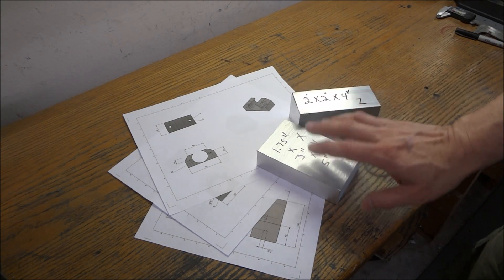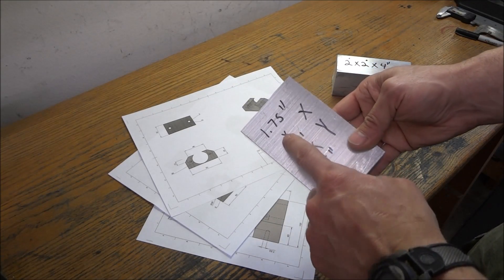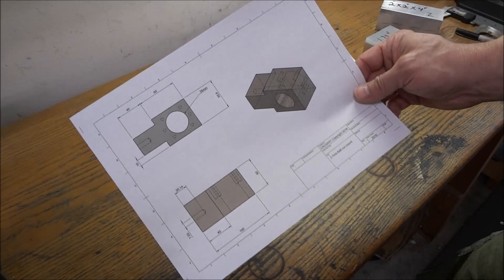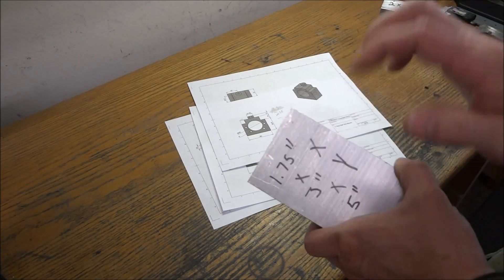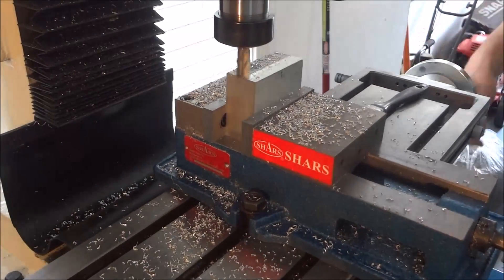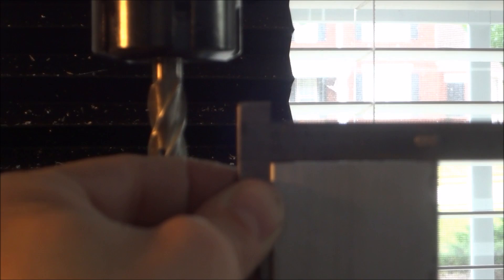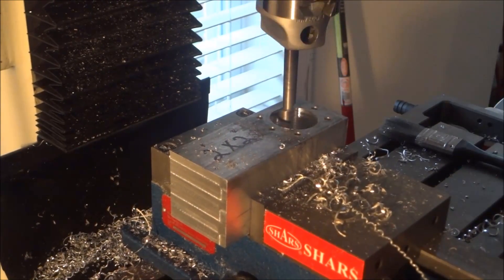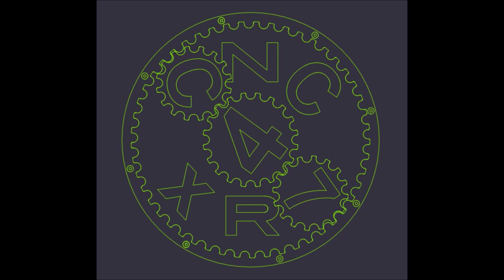RM 2005 Ball Nut Mount Machining Z Axis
In this video I start machining the Z Axis Ball-nut mount. This is a  Straight forward process using the PM727M and a boring bar. This will be a mini series within the big project.

In the next video I will machine the Ball-Nut mounts for the X and Y axis.